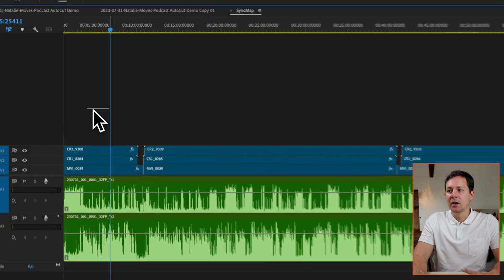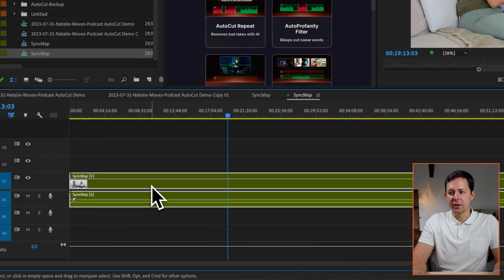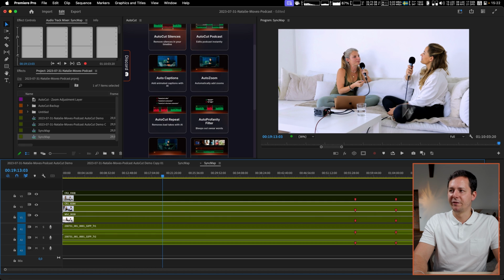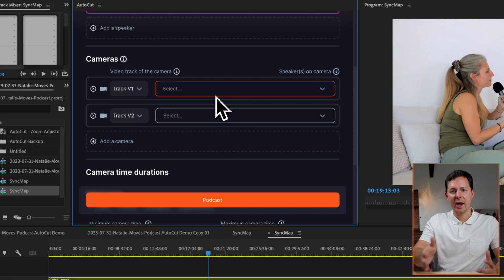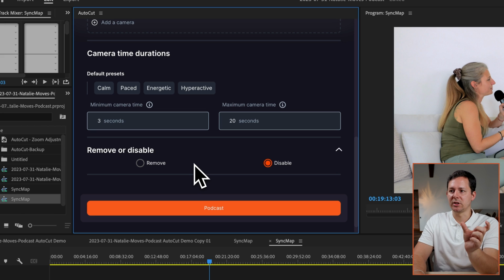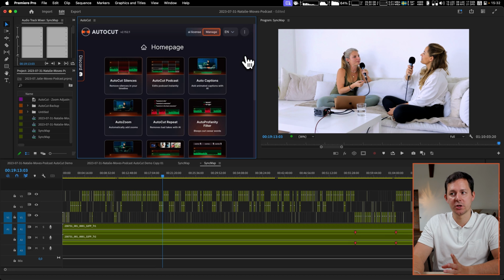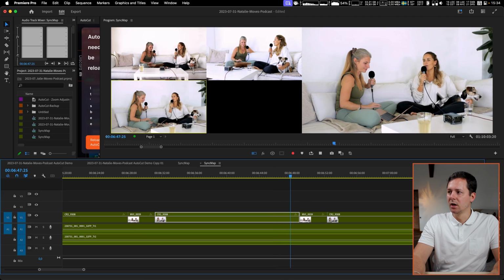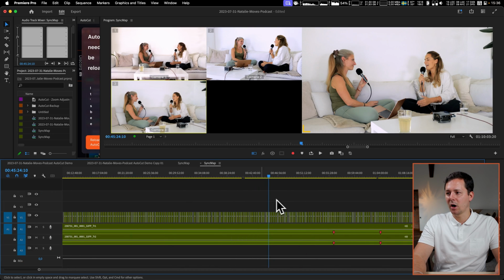Unlock the Future of Podcast Editing and Save Hours with AutoCut (Premiere Pro)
Are you tired of spending countless hours sifting through hours of podcast footage? Say goodbye to the tedious editing process and hello to efficiency! The groundbreaking AutoCut Premiere Pro Plugin will blow your mind as it edits multi-cam podcasts in just 4 minutes for every hour of video footage.

(and save 20%)

🚀 Ready to Set Up, Launch, and Perfect Your Video, Podcast, or Live Production?